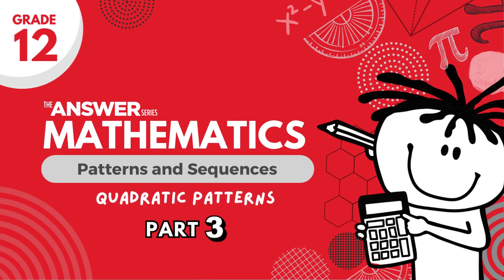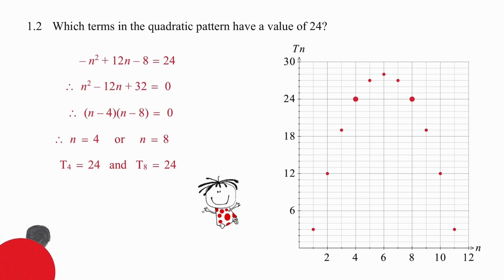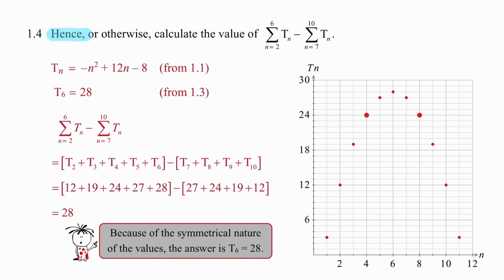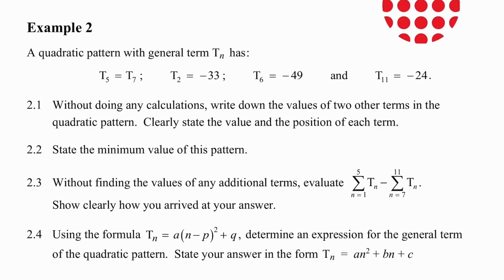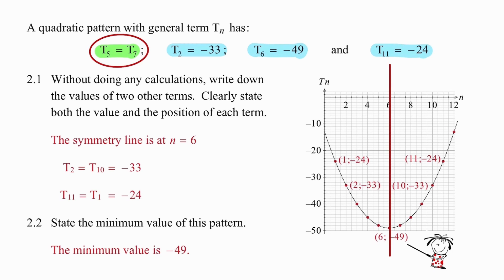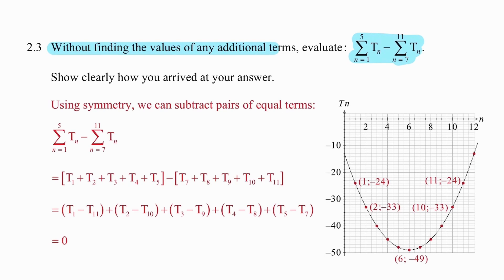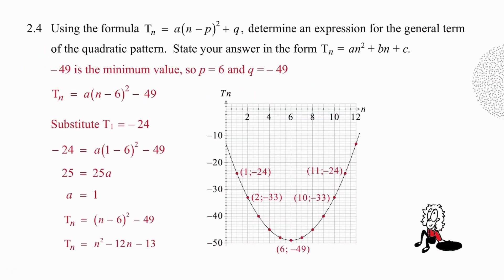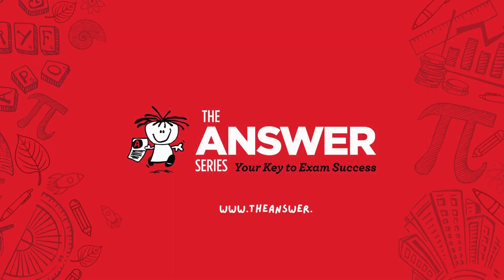GRADE 12 MATHS PATTERNS & SEQUENCES – Quadratic patterns (PART 3) #8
Exploring the relationship between quadratic patterns and parabola graphs, in the context of sigma notation.

• Page 169: Paper F1 – Question 3.2
Gr 12 Mathematics PAST PAPERS TOOLKIT
• Page 29: DBE 2019 – Question 2